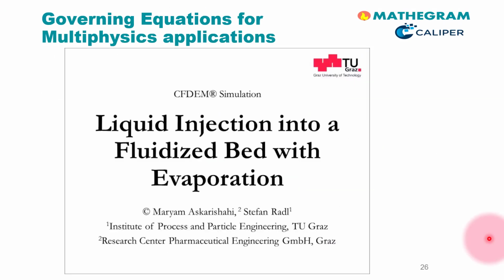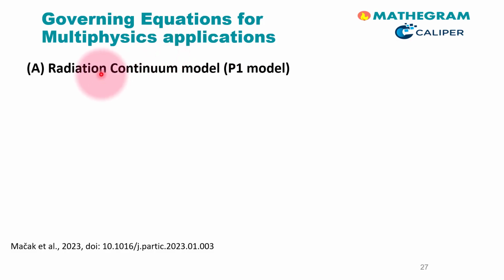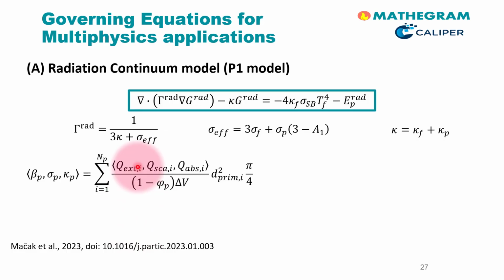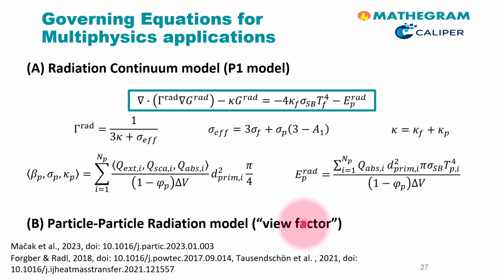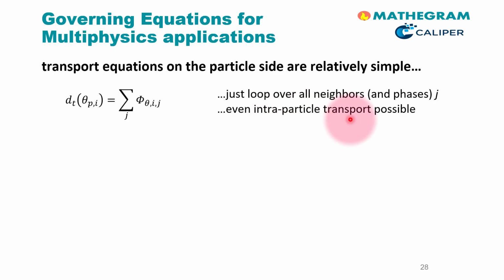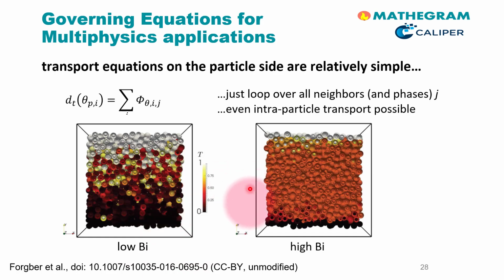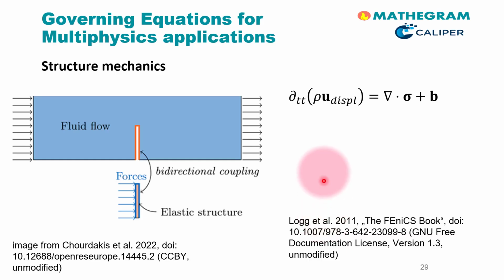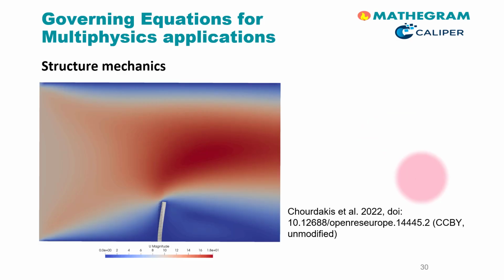CFD-DEM & Multiphysics - Part 04 | iMooX.at